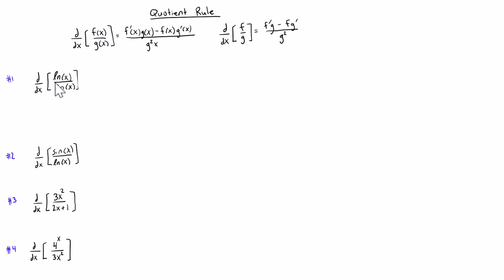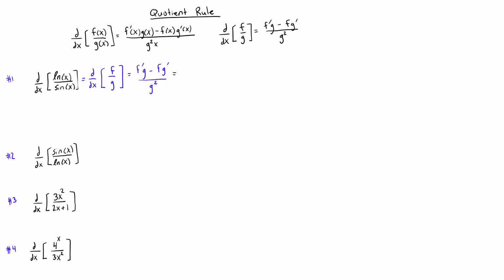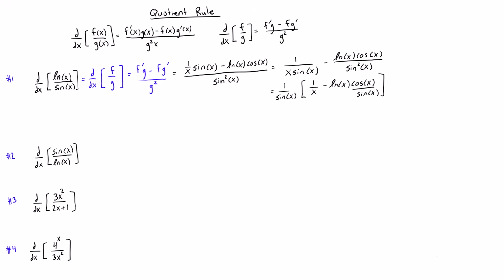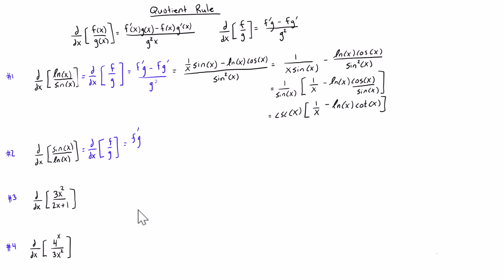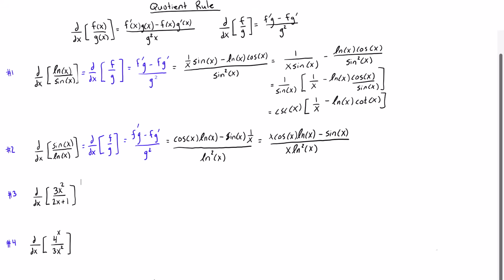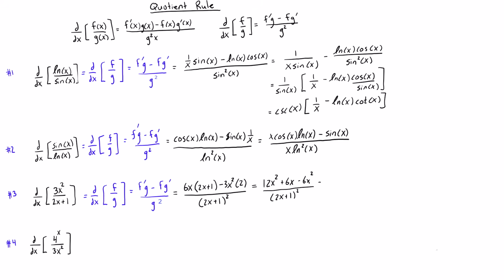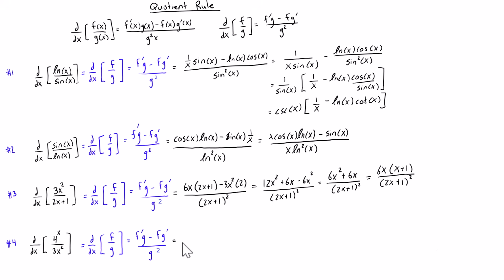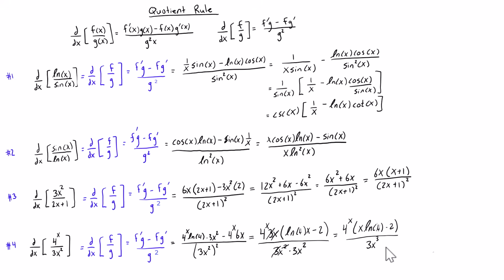Quotient Rule for Derivatives - Calculus 1 Example Problems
This tutorial works through several examples of using the quotient rule for derivatives.

This video is part of a full free course on calculus. The course covers functions, limits, derivatives, applications of differentiation, optimization, and integrals.